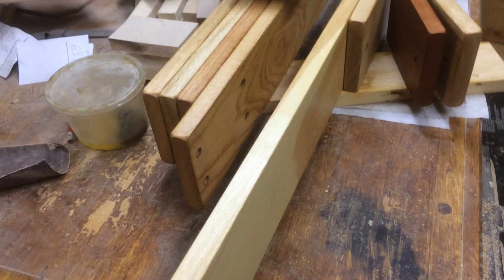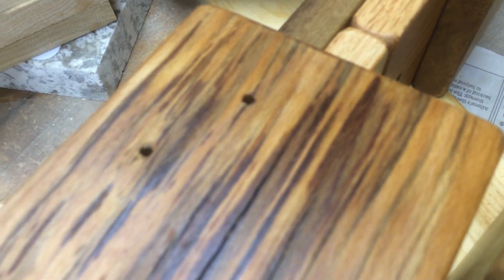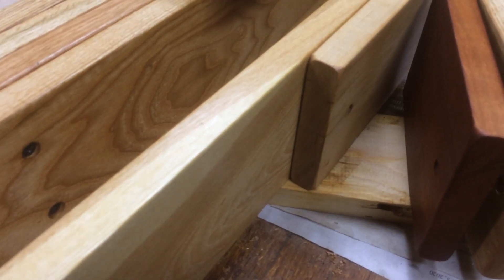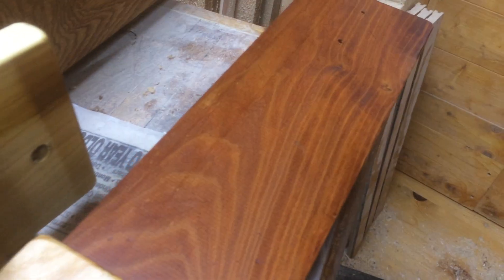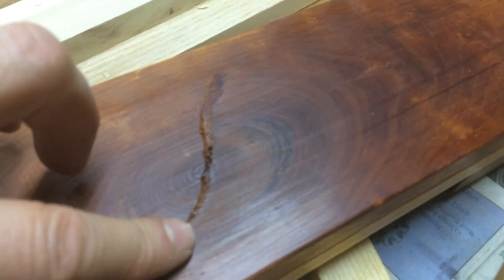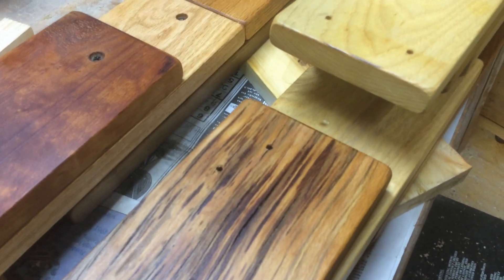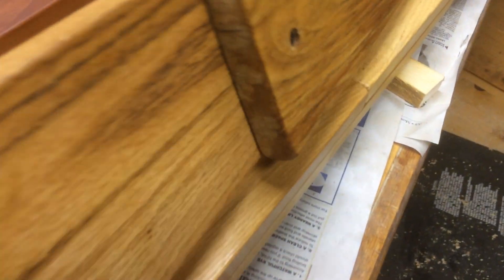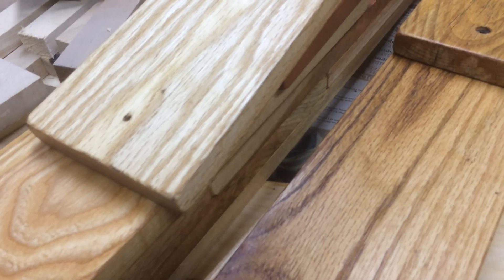Spalted Wood Oiled & Stairs ... Wood Projects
From playlist "Wood Working Projects, Athens PA"@victorianestate  and playlist "Zehr Escape, Athens PA - Spiral Stairs"@victorianestate